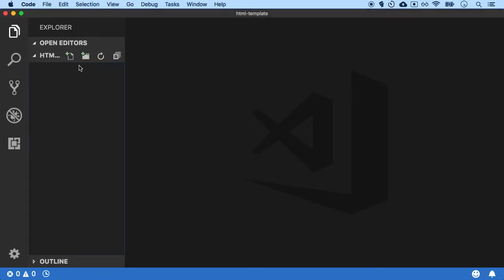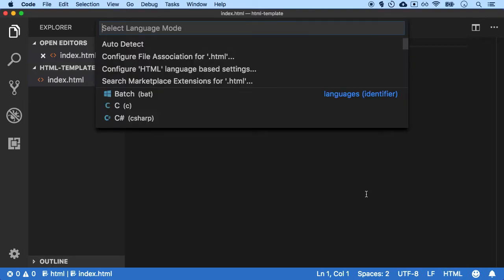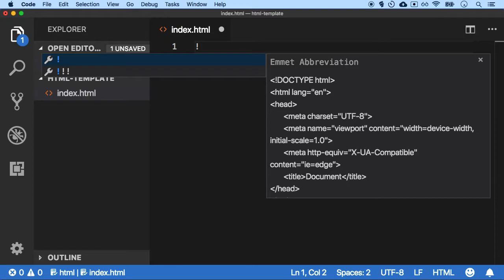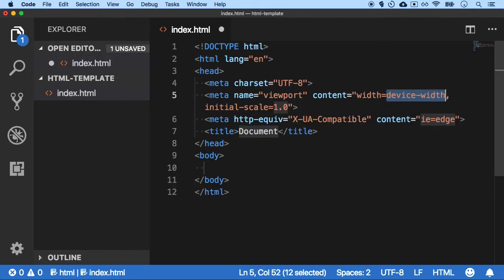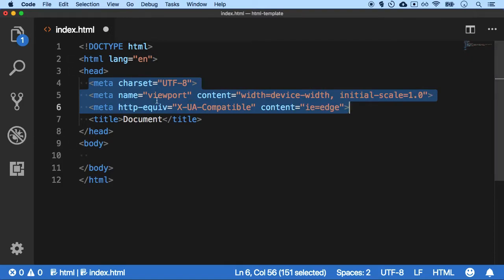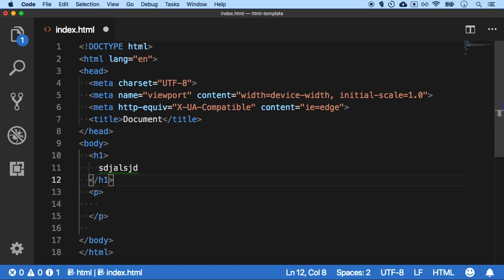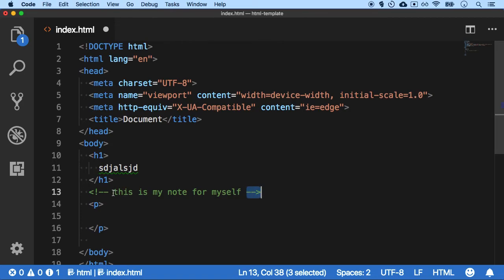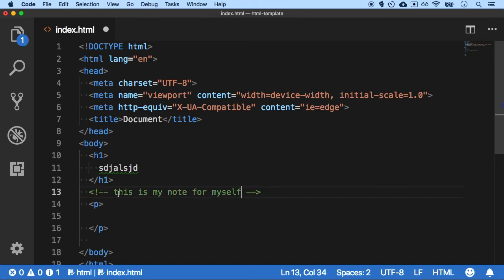Lesson 18 - Emmet Shortcuts And Code Comments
Speed up your coding with Emmet Shortcuts, plus see how to add notes in your code.